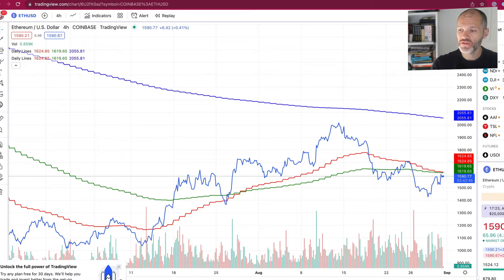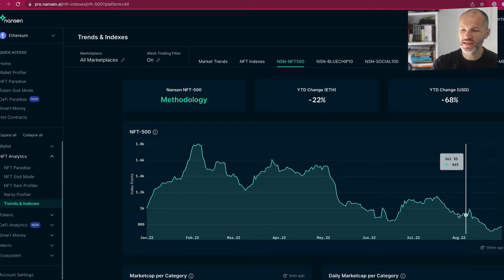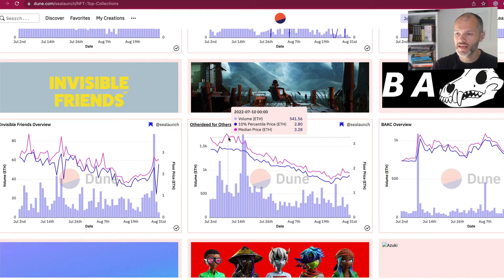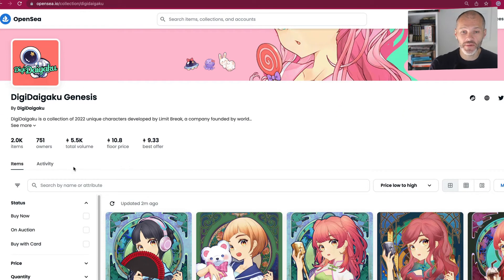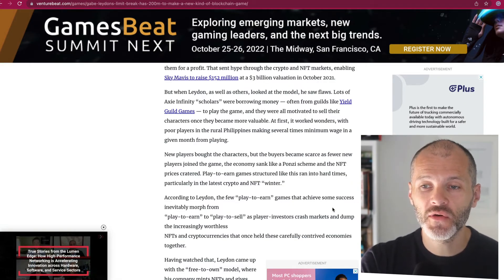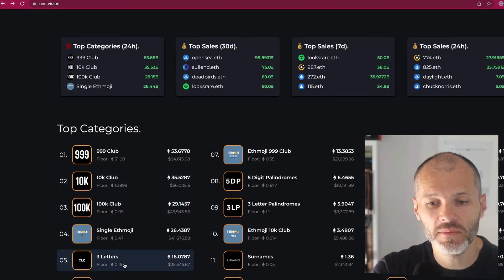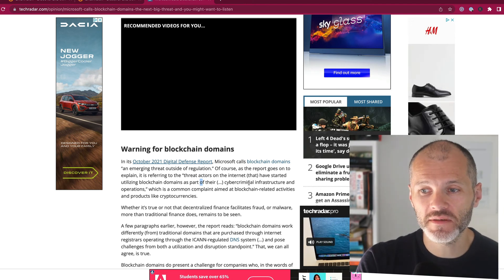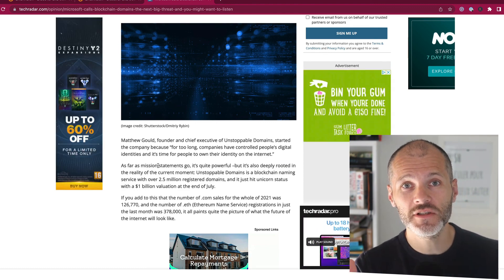DigiDaigaku Stealth NFT Mint Surprises the NFT Market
DigiDaigaku stealth mint catches the NFT market by surprise. ENS domains are still pumping but Microsoft calls them a thread. The NFT bear market rumbles on.

Find out the latest behind these NFT news stories and get your market analysis in this week’s update.